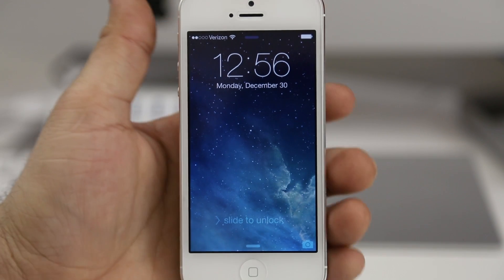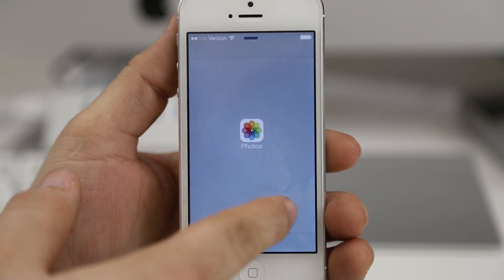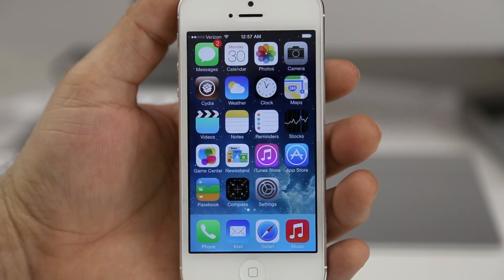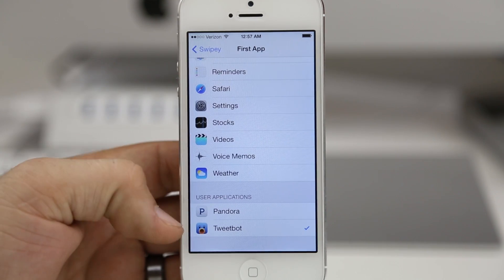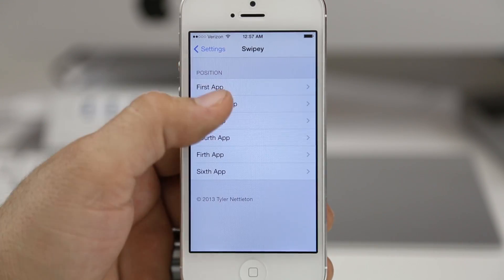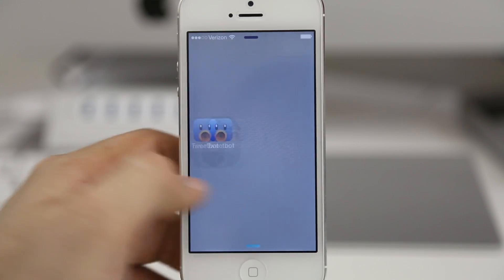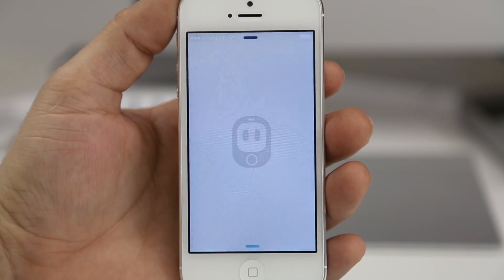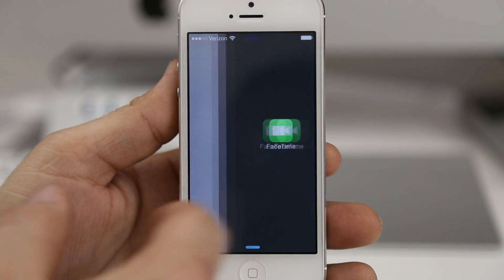iOS 7 Jailbreak: Swipey - Lock Screen Launcher Tweak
iOS 7 Jailbreak lock screen tweak for ALL iOS 7 devices.